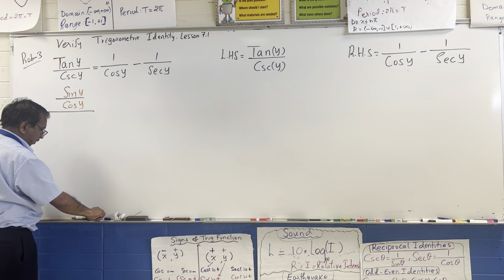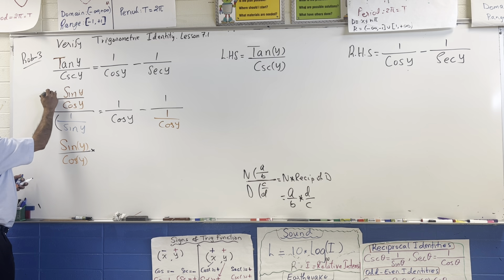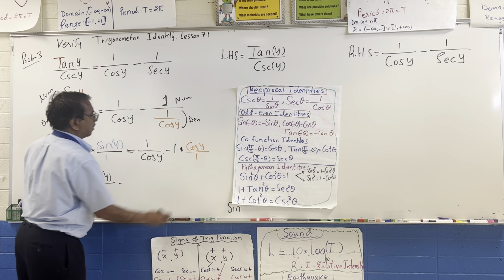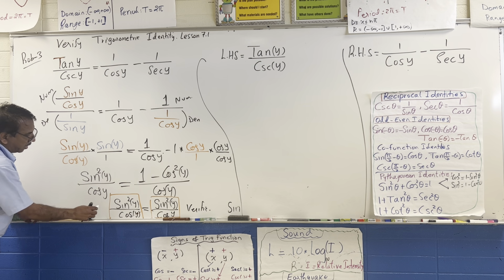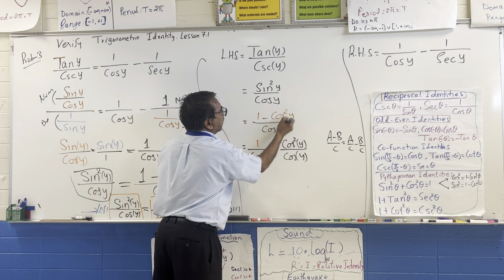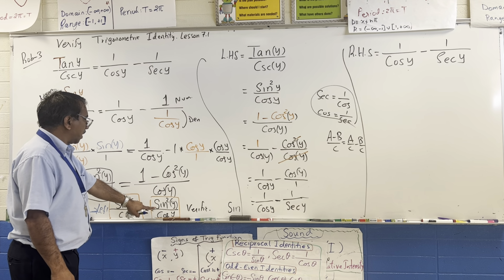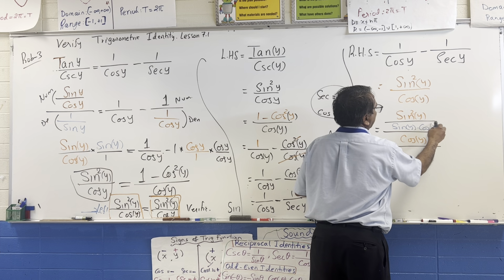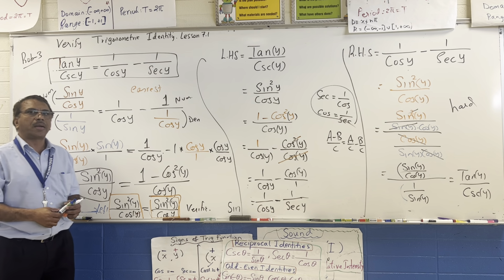7.1 Video 2 Prob 3 Proving Trigonometric identities 7.1 Precalculus 2( @romualdorebello4629 )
In this video 2 i am scaffolding   problem 3 as how to to apply various strategies in applying Pythagorean and reciprocal identities  to verify if the given trigonometric equation is an Identity .
One strategy is either left and right are worked out together in terms of sin and cosine
Or begin with left and end with right
or begin with right and end with left